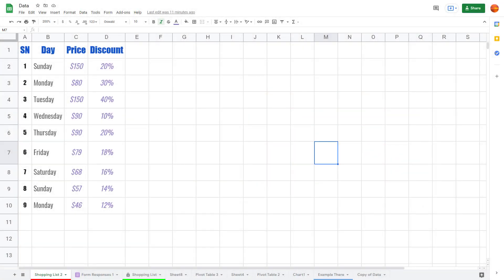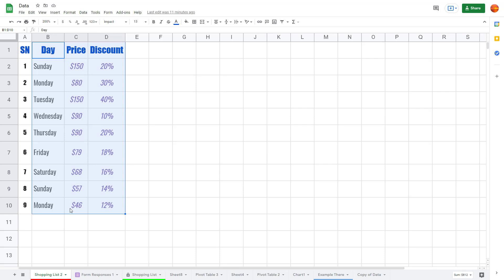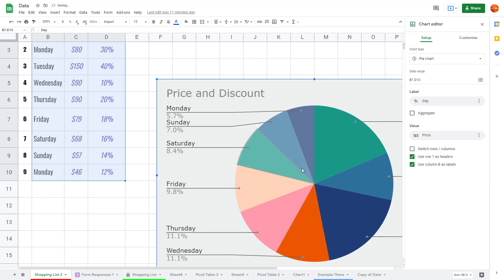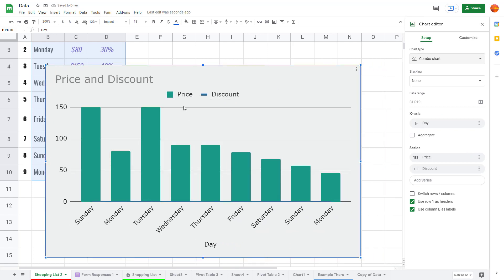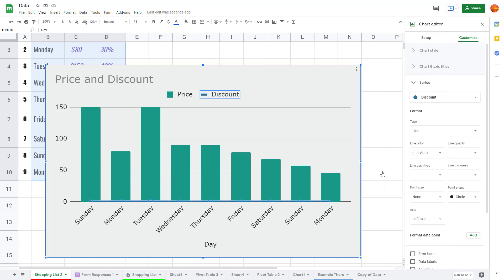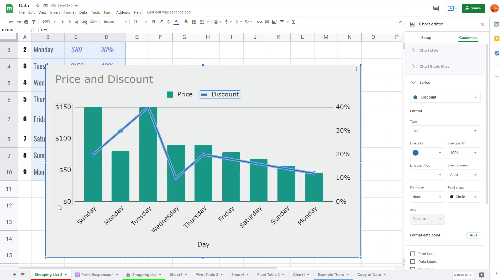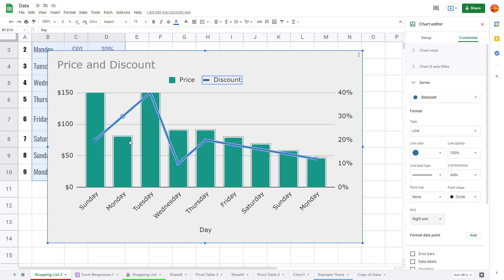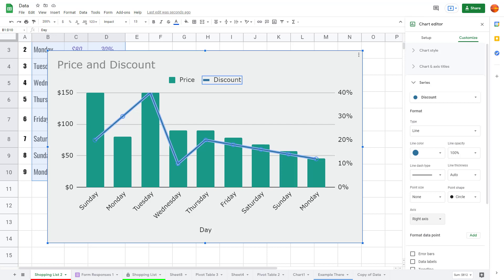Google Sheets Tutorial - Lesson 124 - Combo Chart Left and Right Axis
In this tutorial, we will be discussing about Combo Chart Left and Right Axis in Google Sheets